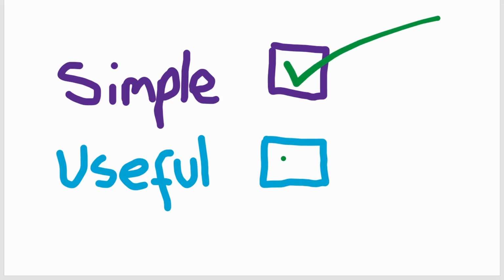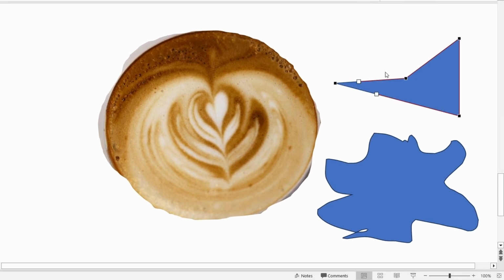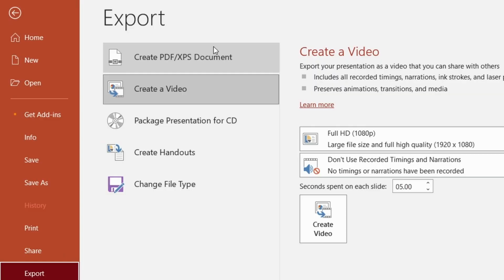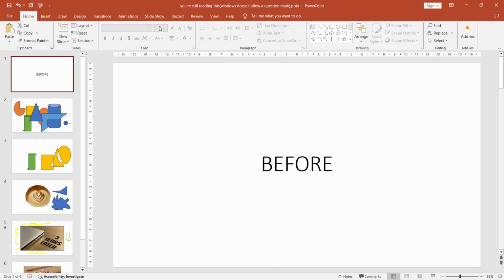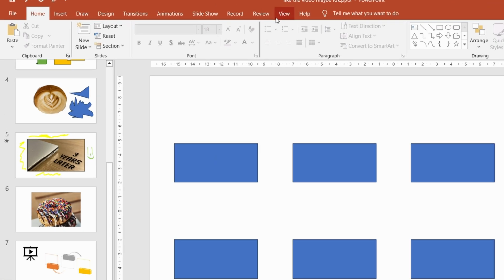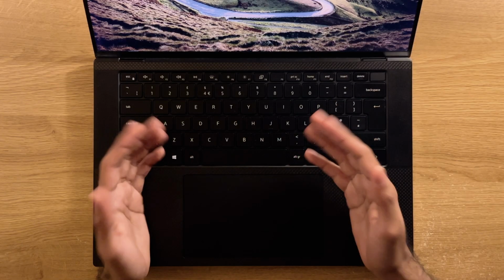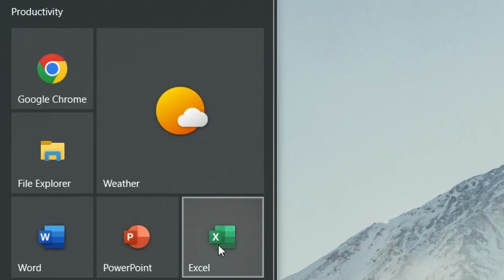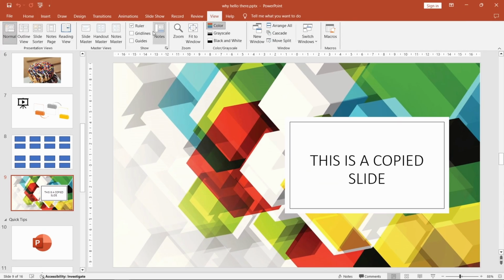Most DON'T Use it Properly! 35 Microsoft PowerPoint Tips & Tricks!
In this video, I'll show you 35+ tips and tricks for the Microsoft PowerPoint application. These tips include those to help you format your slides better and more easily, uncover various features and hidden functions in the ribbon as well as tricks for when you're in presenter mode. I guarantee a few in this list that you haven't heard of before or maybe act as a reminder of tips that you could use in your next presentation to wow the audience.

Overall after this video, not only will your PowerPoint skills be vastly improved but you'll also gain a few tips that you can use in other Microsoft Office applications as well such as Word, Excel and OneNote just to name a few. This includes time-saving shortcuts, productivity hacks as well features hidden in the UI and ribbon. Talking of which, be sure to check out the playlist below which contains a bunch of videos and guides for Microsoft Office applications. I'll try to update this in the future as more videos are created :)

VIDEO INFORMATION
⏲ Timestamps:
0:00 Intro
0:12 Changing the Theme
0:33 Arrange Tools
0:52 Selection Pane
1:14 Merge Options
1:45 Advanced Merges
2:02 Edit Shape Nodes
2:15 Morph
2:46 EyeDropper
3:09 Embed Video
3:36 Screen Recordings
4:00 Record Presentation
4:50 Screenshot Grabs
5:17 Presentation Hacks
6:19 Loop PowerPoint
7:01 Stock Footage and Icons
7:25 Alignment/Distribution
7:54 Guides
8:26 Control Drag
8:36 Designer
9:10 Reuse Slides
9:40 Shadow Colours
10:02 Sections
10:12 Remove Background
10:22 Text Spacing
10:32 Replace Options and Look
10:58 Ink to Maths
11:15 Ink to Shape/Text
11:25 Dynamic Charts
12:05 Element Level Animation
12:18 Animation Pane
12:39 Filled in Maps
12:58 Slide Sorter
13:13 Zooming
13:23 Reader Mode

📷 Stock Footage and Icons:
🎵 Audio Sources:
Youtube Audio Libary